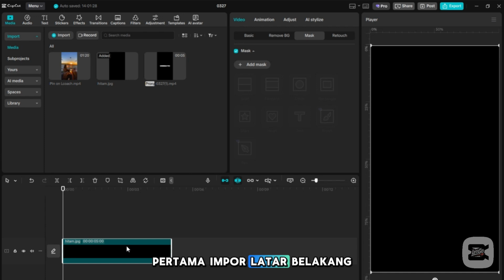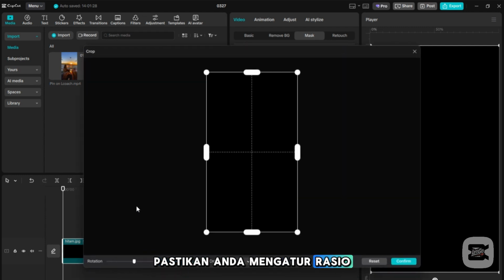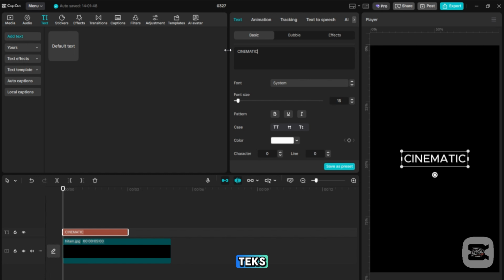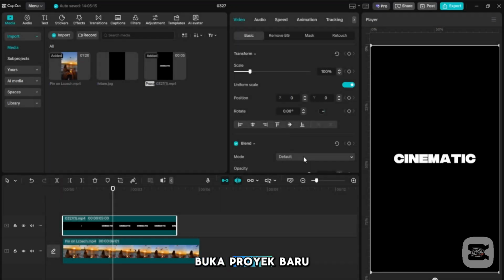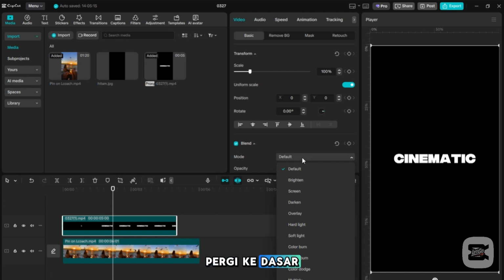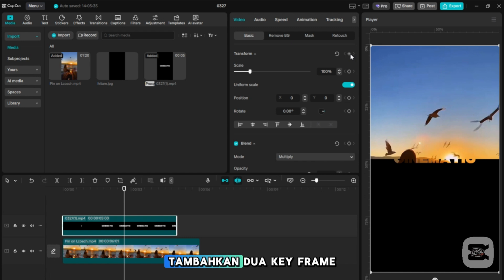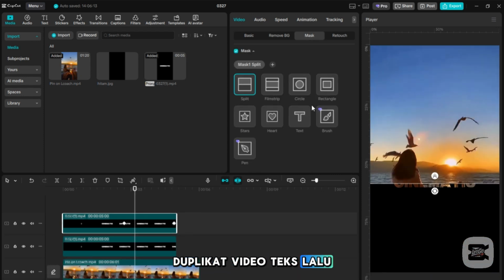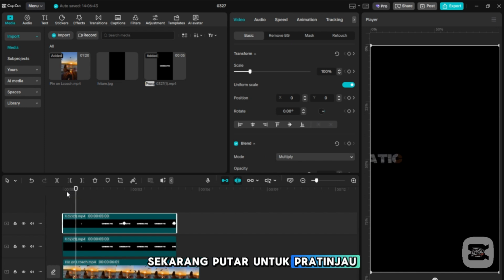CapCut Desktop Tutorial Day 14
Split Teks Opening on CapCut PC